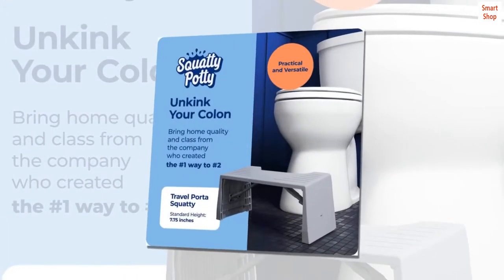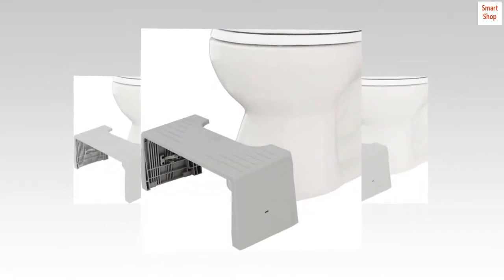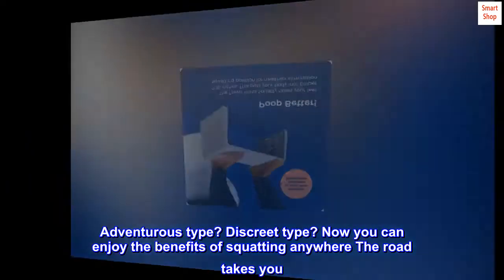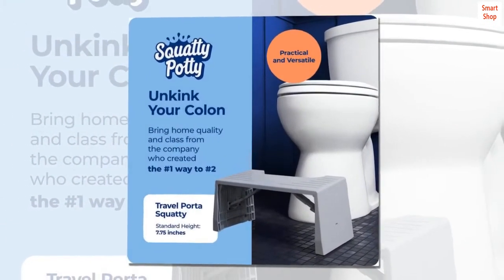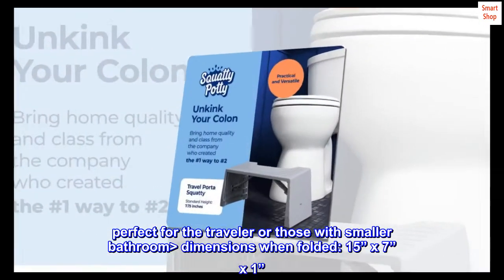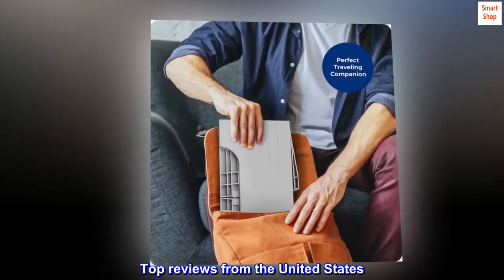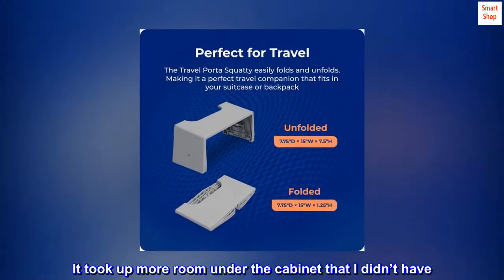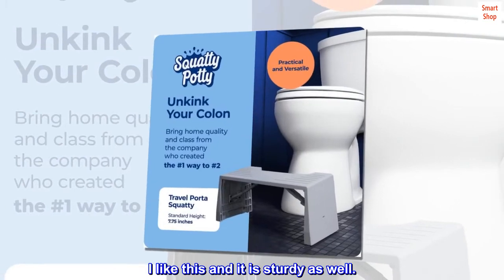Squatty Potty Porta Traveler Foldable Toilet Stool for Travel, 7" Height, Gray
Doctor recommended
Helps you mimic a natural squat to properly align your colon
More complete & easier elimination
Life-changing health benefits. Great for preventative care
Featured on Shark Tank and Howard stern
Easy to fold and unfold, and discreetly transport
Adventurous type? Discreet type? Now you can enjoy the benefits of squatting anywhere The road takes you. If you travel or simply prefer to tuck it away, porta-squatty is the perfect companion to relieve those bowel blues. It could not be easier- Just un-fold and go!
strong, durable plastic
easy to fold and unfold
discreet carry bag included
easy to clean and store
perfect for the traveler or those with smaller bathroom dimensions when folded: 15” x 7” x 1”
dimension when Unfolded: 15” x 7” x 7”
Folds up very flat and easy to keep private
I had bought one of these before but it was hard to fold it down flat. It took up more room under the cabinet that I didn’t have. I don’t like to leave it out the open. I’d like to hide it under the cabinet next to the toilet so in case I need it. This one folds down very flat. I like this and it is sturdy as well.